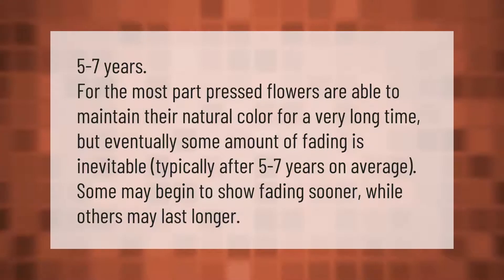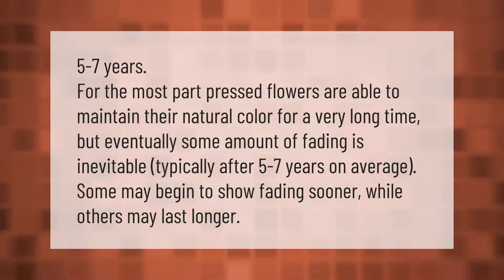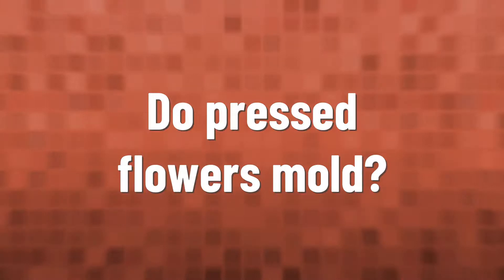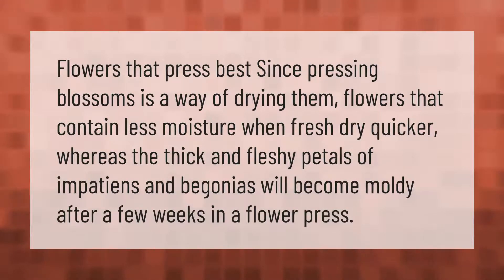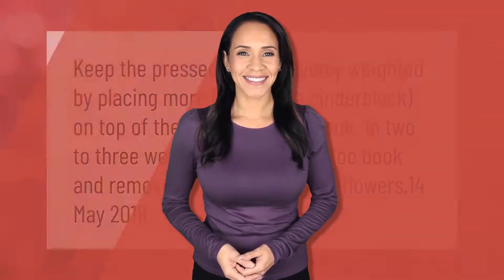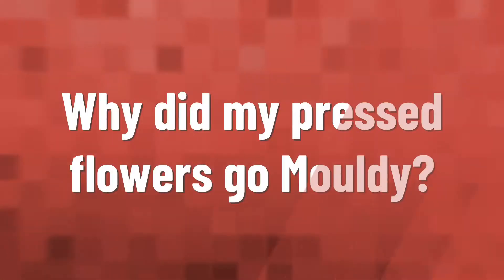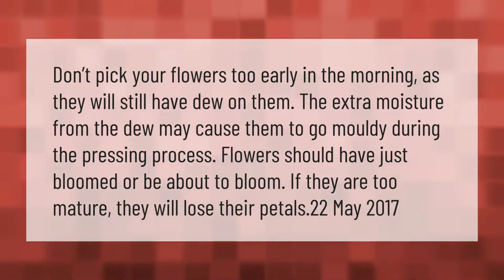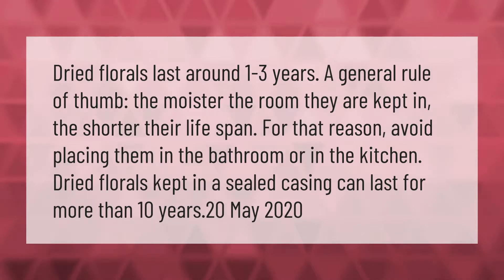How long do pressed flowers last?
00:00 - How long do pressed flowers last?
00:38 - What paper do I use to press flowers?
01:09 - Do pressed flowers mold?
01:35 - How do you make pressed flowers last forever?
02:01 - Why did my pressed flowers go Mouldy?
02:32 - Do pressed flowers go bad?

Laura S. Harris (2021, February 17.) How long do pressed flowers last?
    AskAbout.video/articles/How-long-do-pressed-flowers-last-222320